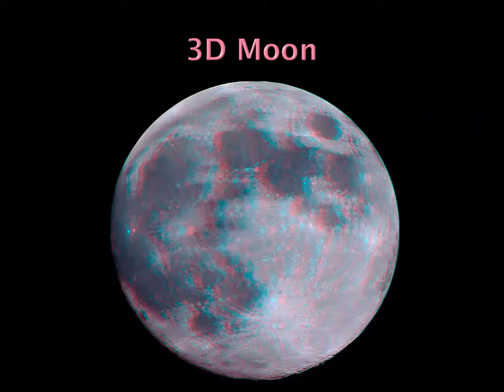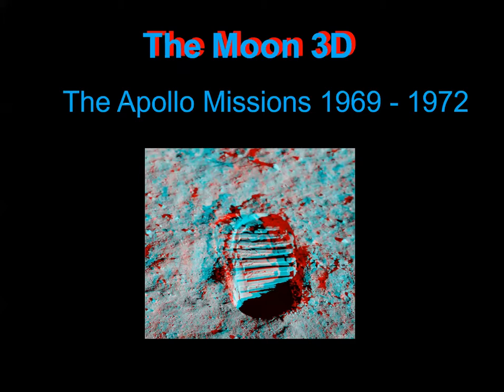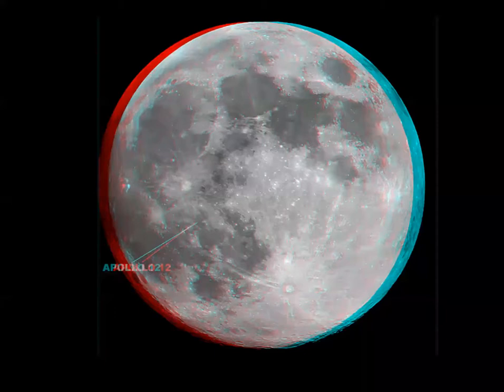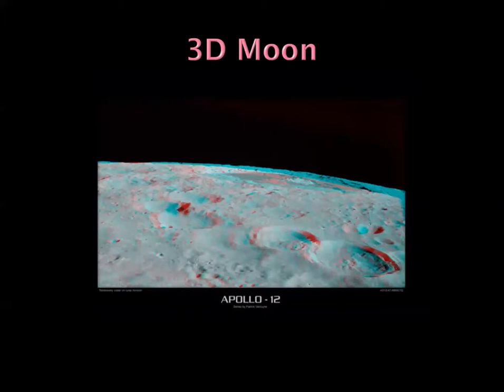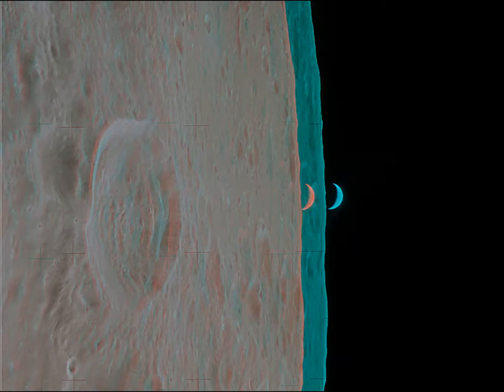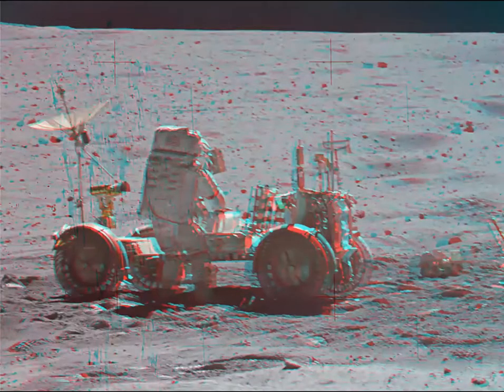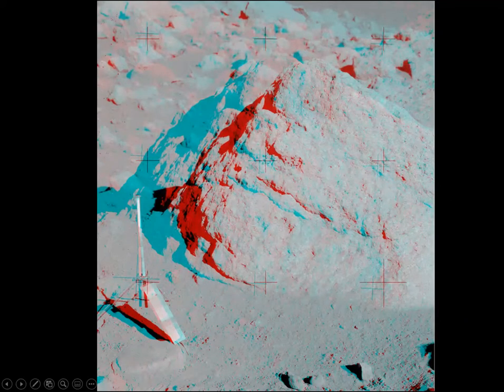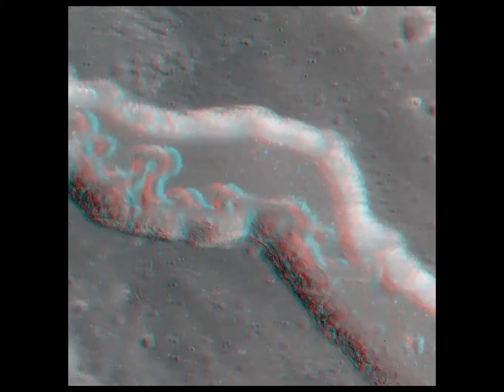3D Moon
A look at the moon using  images from telescopes, the apollo missions and other spacecraft to show things in 3D. So you need the three-D red-blue glasses to view this one properly - but its worth getting a set becuase the effect really works.